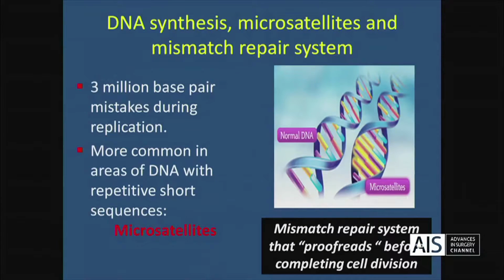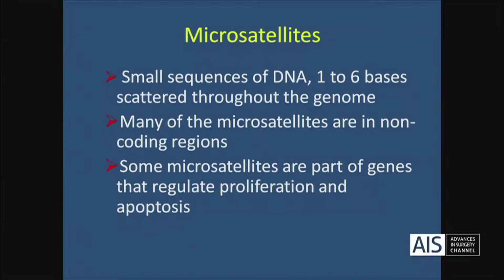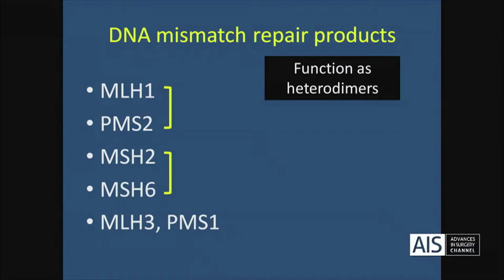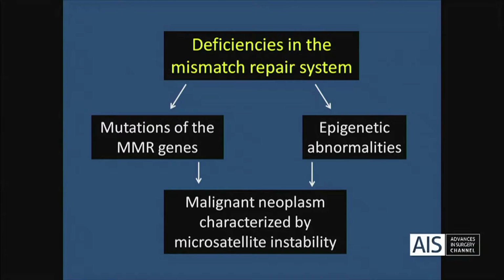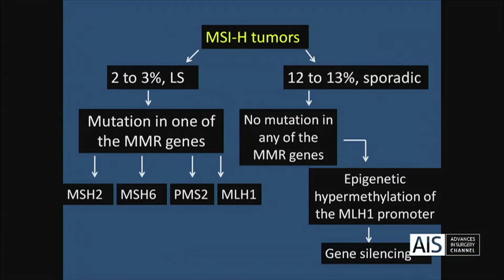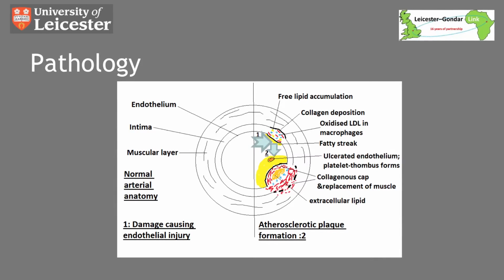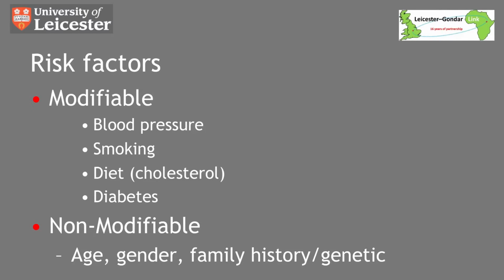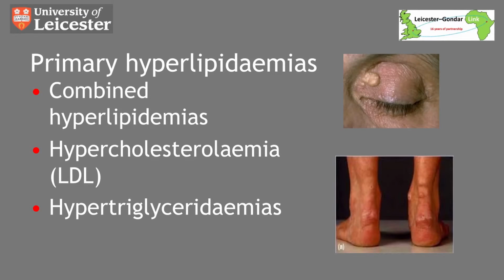pathology ( what is a pathology )